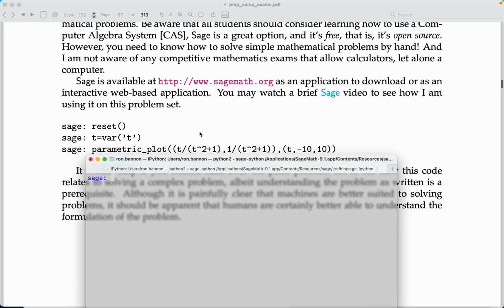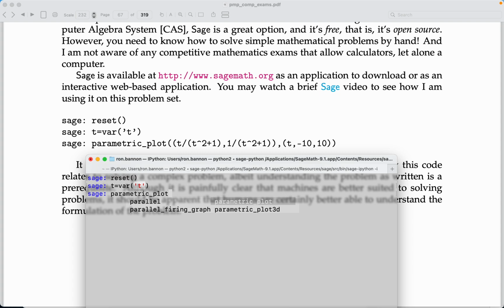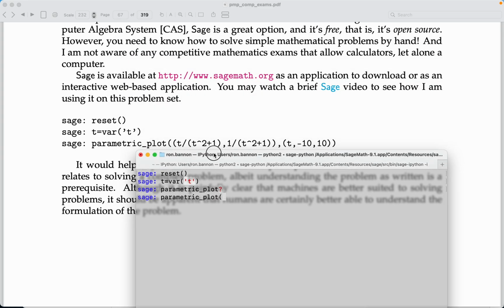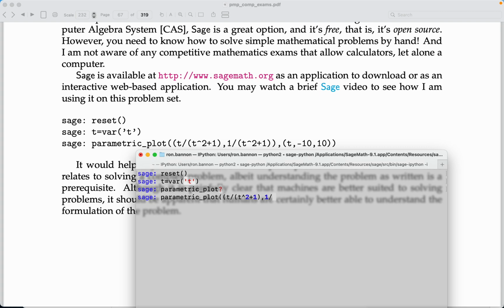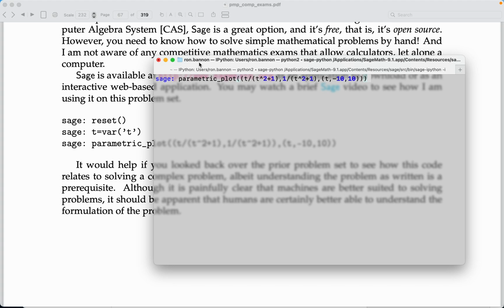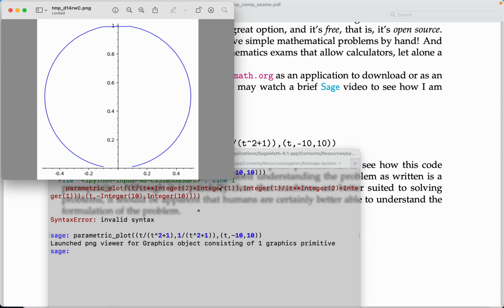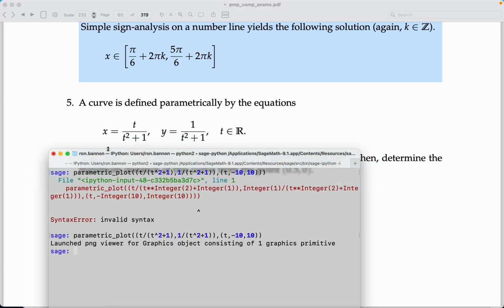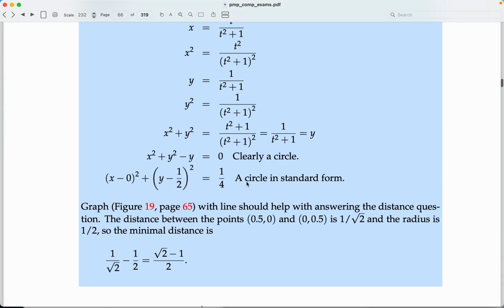sage 1 9 3